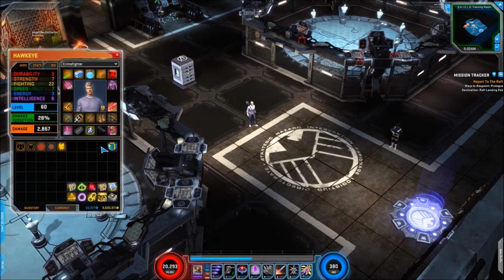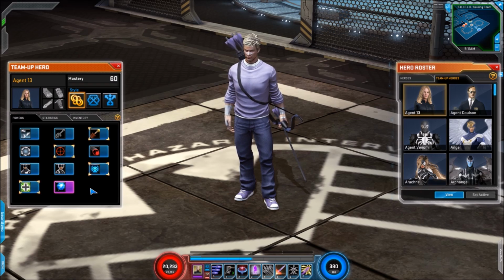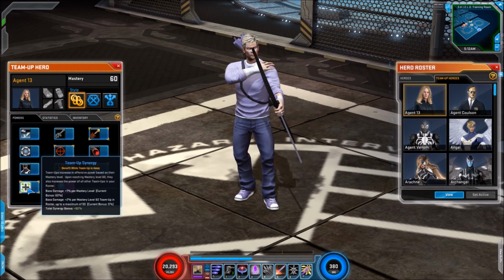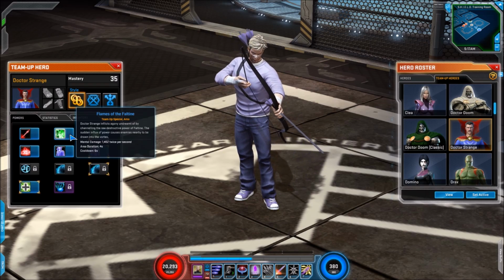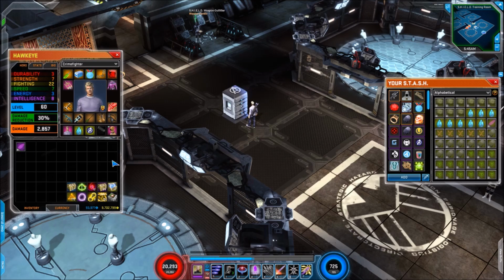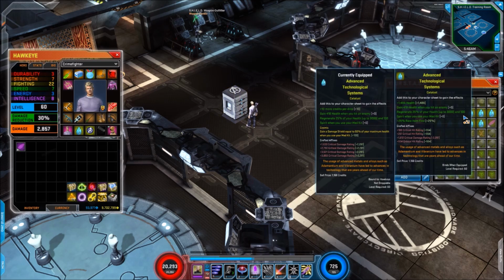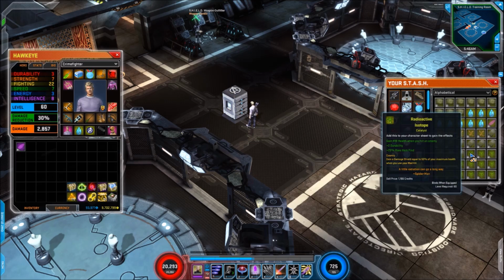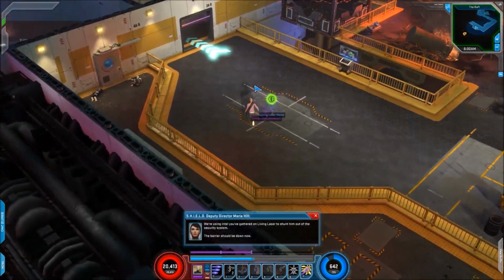What's New Preview 23/12/16 - Marvel Heroes Omega (PC)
Preview of various changes from the 23rd of December 2016 Test centre build for Marvel Heroes.